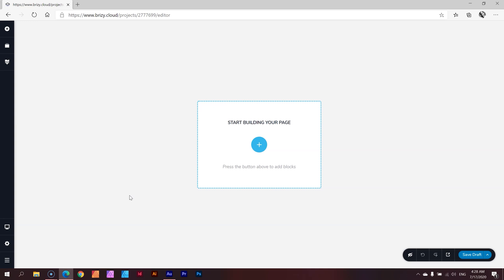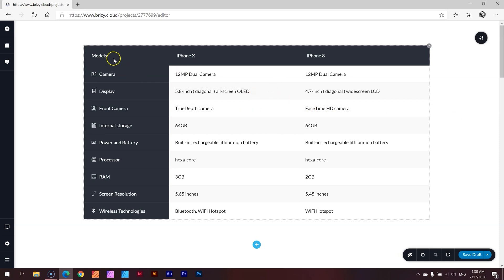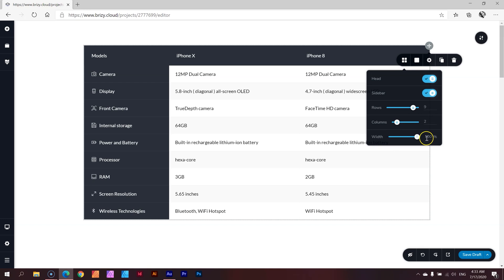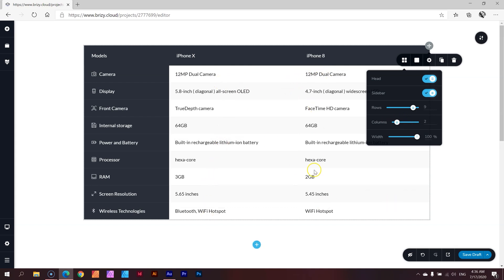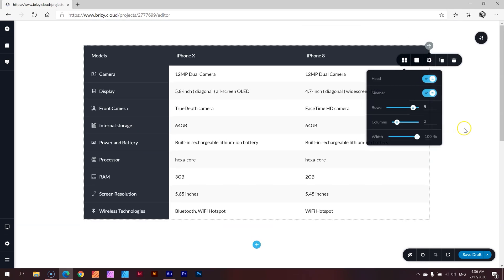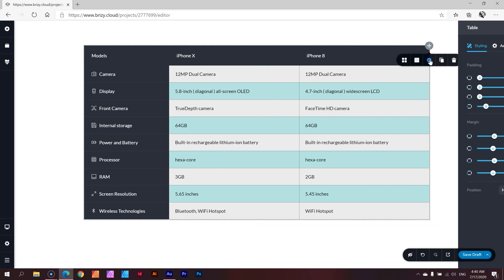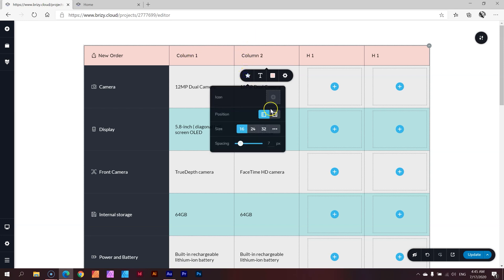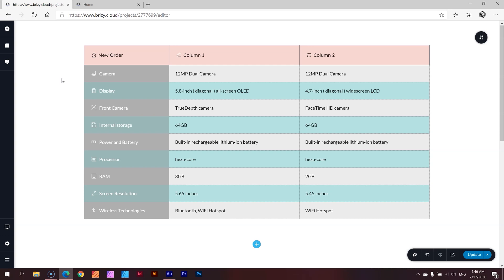Table Element | Brizy Builder 2020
The Table Element is absolutely ideal for creating tables easily within Brizy; and can even be used as a container element for any kind of Brizy element. The great thing: it's free for both Brizy Cloud and Brizy WordPress plugin.
(Note: At the date of publish, this element is still in Beta testing for Brizy WordPress. It is available and functional already on Brizy Cloud.)